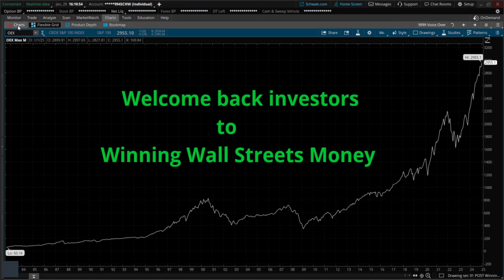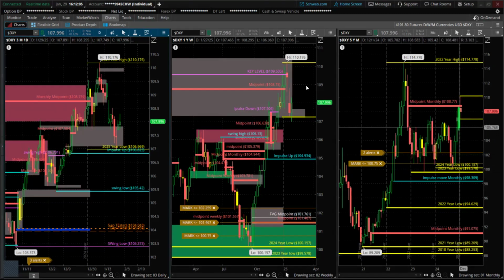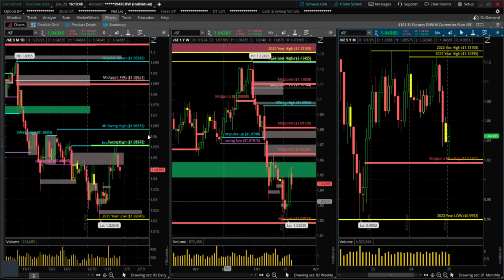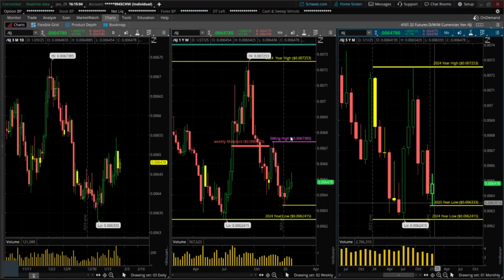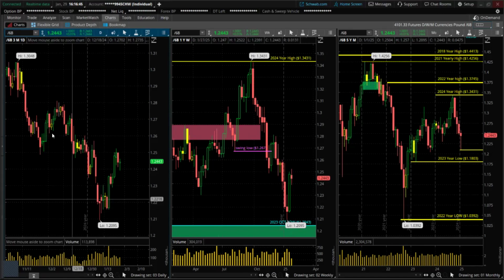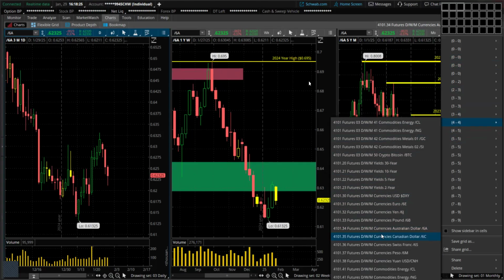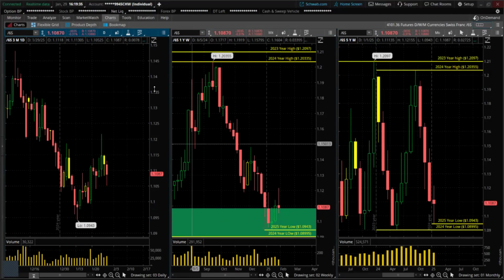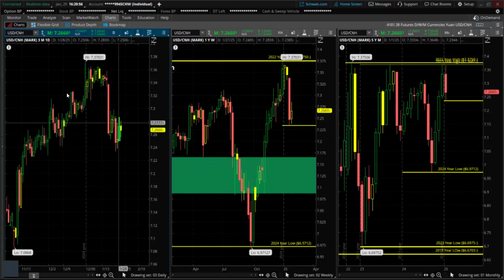WATCH FOREX BEST TOP 5 CURRENCIES (US DOLLAR, EURO, YEN, POUND, BITCOIN)